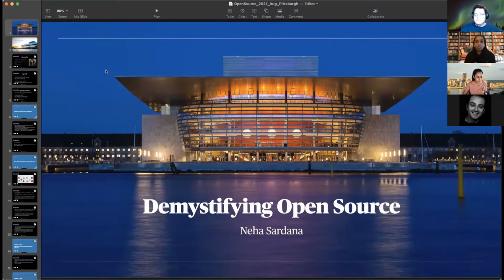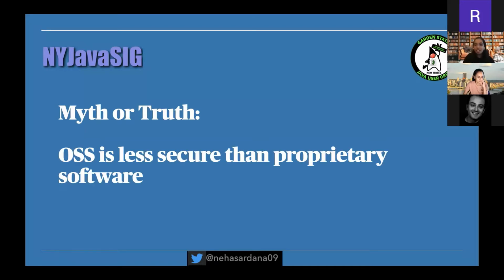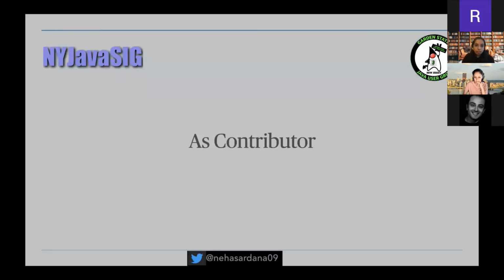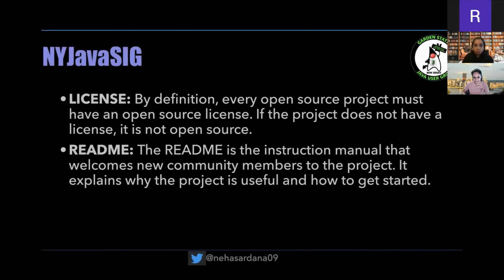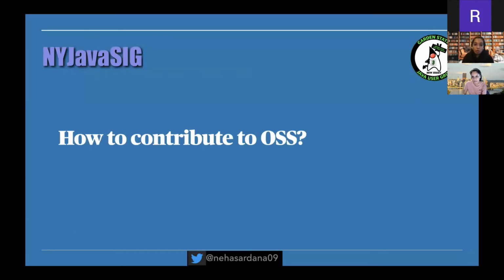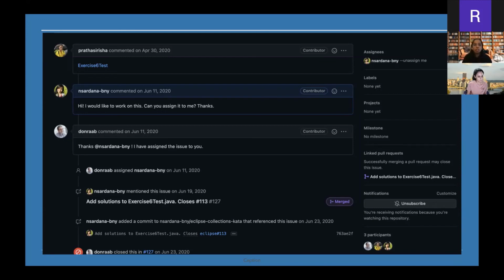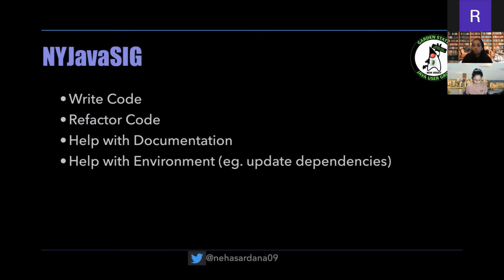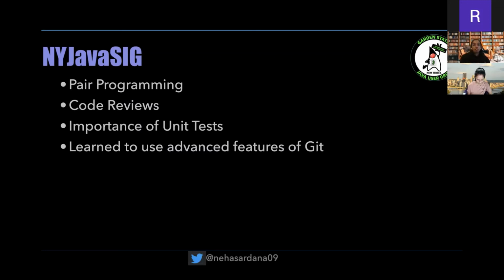Demystifying Open-Source - Neha Sardana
Contributing to open source software can be intimidating. It is important to know where to start. This session helps you demystify the myths of contributing to open source. We will learn the fundamentals of how to choose a project to contribute and leverage the usage of Github.

At the end of the session, you will have the skills and knowledge of working with open source projects needed to make high-quality contributions you will be proud of.

Neha Sardana is a Software Developer/Architect for Java based applications for over a decade.

She is currently Vice President at Bank of New York Mellon and JUG (Java User Group) Leader for Garden State JUG. She has worked in financial services for almost 8 years in both Europe and the US.
She is a technologist and an OSS enthusiast and loves to talk and blog about all things open source.